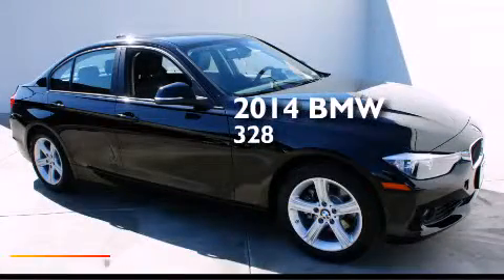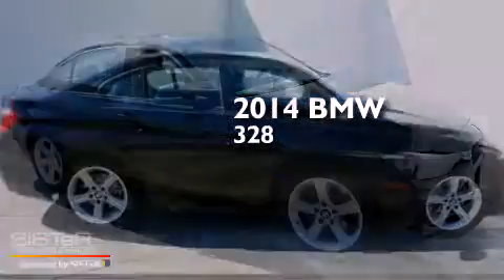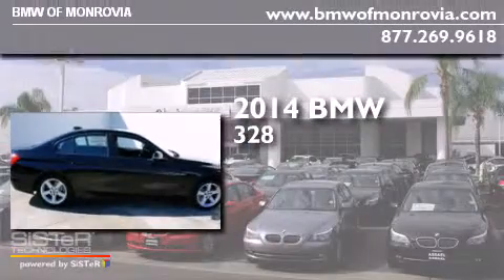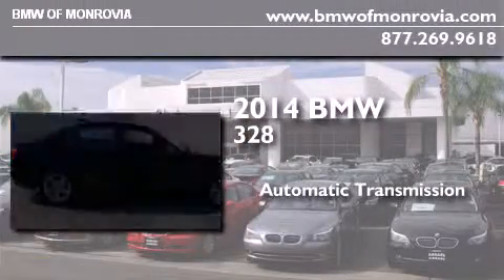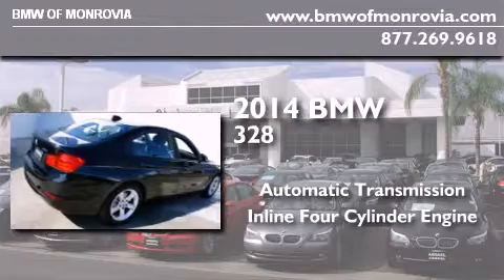2014 BMW 328i Monrovia CA 91016